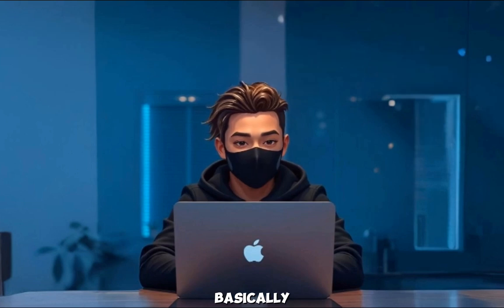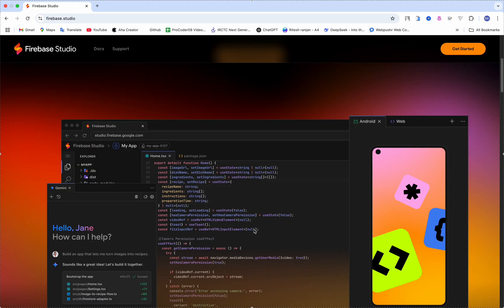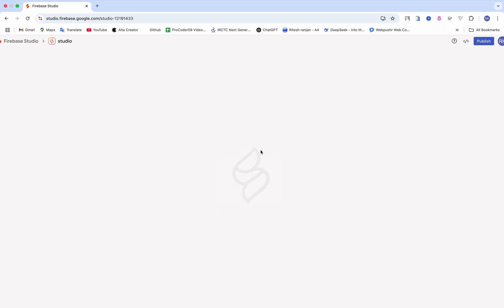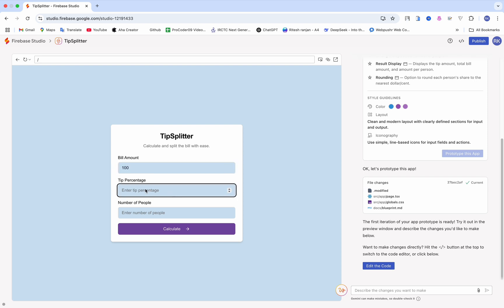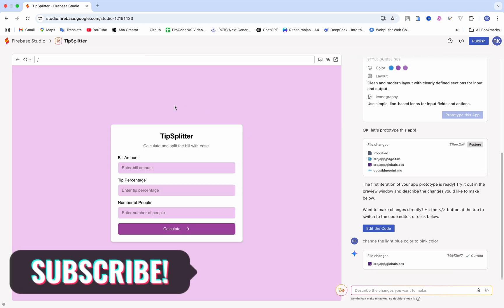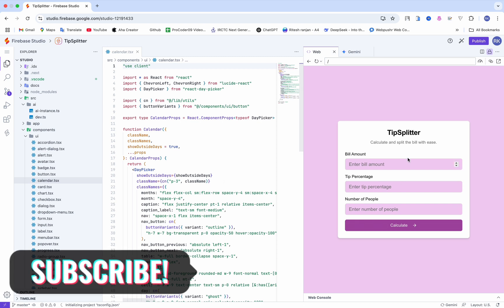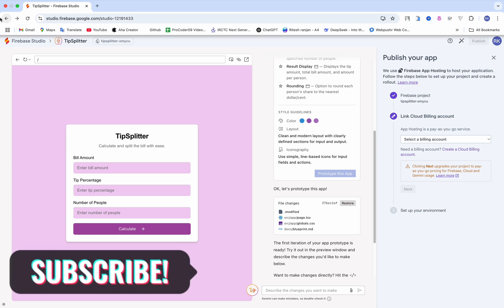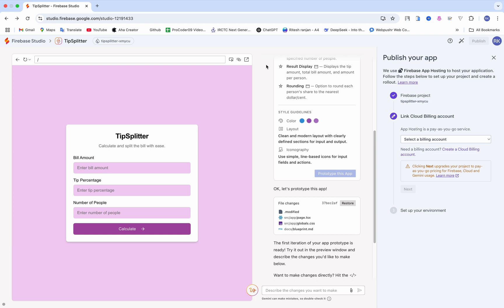Firebase Studio Tutorial for Beginners ( Don't Waste Your Time )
🚨 Google Just Launched Firebase Studio – And It’s INSANE! | Firebase Studio | Create website using ai | Ai website builiding

 In this video, we dive deep into how Google’s latest release, Firebase Studio, is changing the game for AI developers, indie hackers, and anyone building AI SaaS products or coding with vibes.

🔥 Whether you're building your own AI Agent Startup, experimenting with AI Agents, or using ChatGPT, this update is something you can’t ignore. From a developer’s POV, this shift is massive — especially for those using tools like OpenAI, Midjourney, or exploring AGI.

🎙️ Inspired by David Ondrej and his New Society community, we explore how platforms like Chat GPT, Artificial Intelligence, and Google Firebase are evolving and impacting the AI startup ecosystem. If you're a fan of the David Ondrej podcast or someone who's figuring out how to make money with AI, this video packs a punch.

💡 We also discuss what this means for the future of AI tools, the death of indie vibe-coding culture, and what opportunities lie ahead for creators, coders, and AI enthusiasts. Firebase Studio might just be the start of something even bigger.

👨‍💻 So if you're curious about:
What is Firebase Studio?
How Google is reshaping the dev scene
The future of AI SaaS
Building your own AI Agent
Insights from David Ondrej’s community
How to stay ahead in this fast-moving AI world…

Then this video is your go-to breakdown! 🚀

For Source Code:

Let's aim for 200 likes ❤️